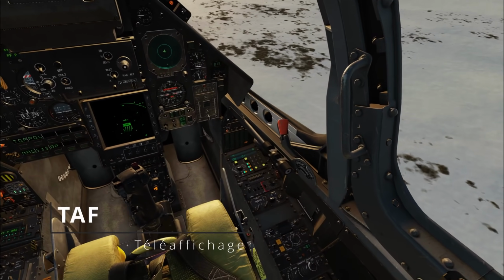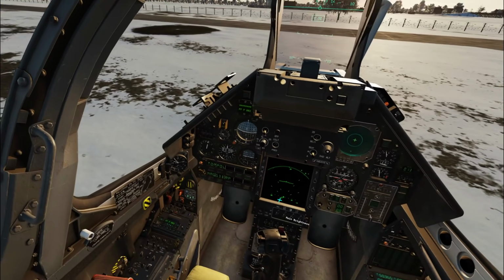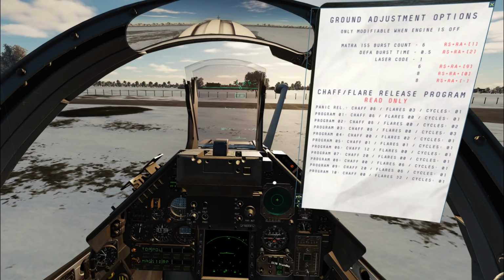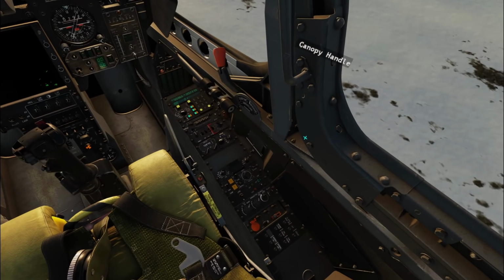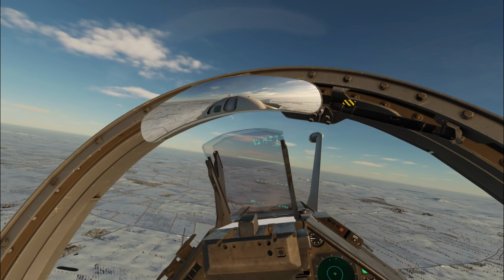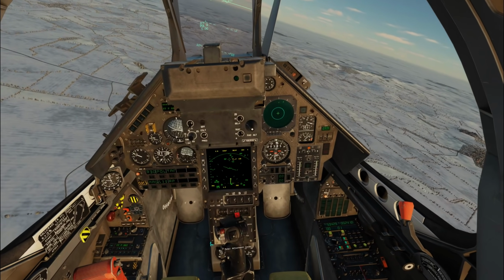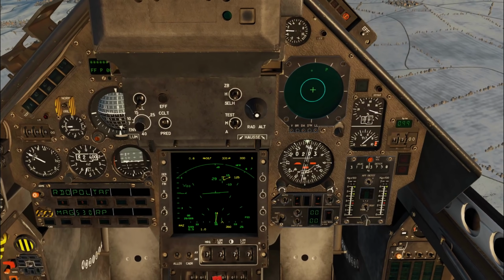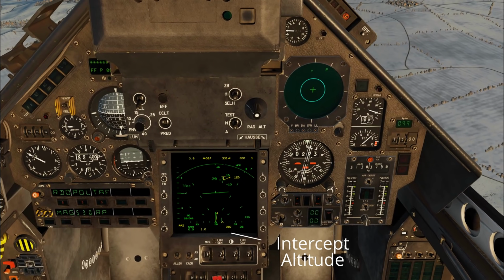**DCS Mirage 2000C - NEW FEATURE** - TAF (Datalink)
TAF is an exciting new mode coming to the mirage which will allow for some interesting intercept dynamics. If you have any questions, please feel free to drop them in the comments :)  ~Kortana

►Kortana's System Specs DCS/Gaming PC:
GPU: GeForce RTX 3090
CPU: Intel(R) Core(TM) i7-9700K CPU @ 4.80GHz
Memory: 64 GB RAM 3200mhz
Video Output: HP(R) Reverb G2